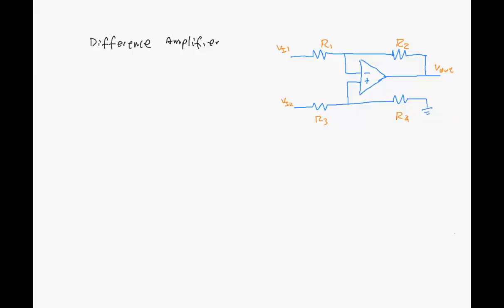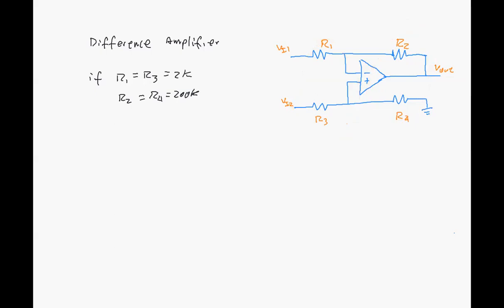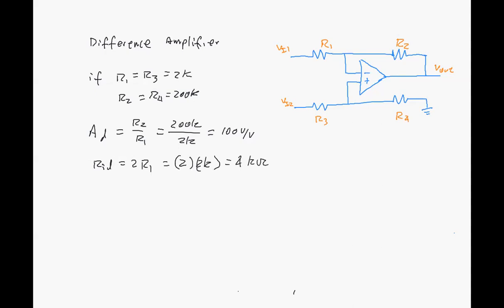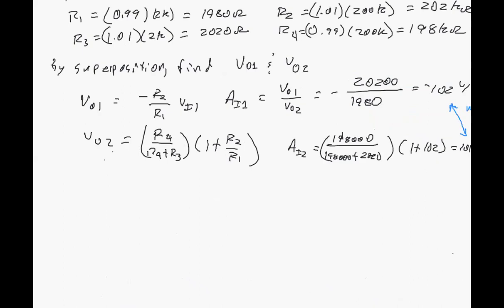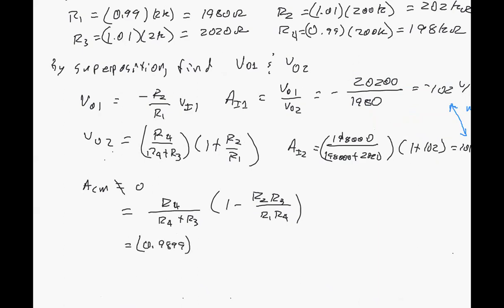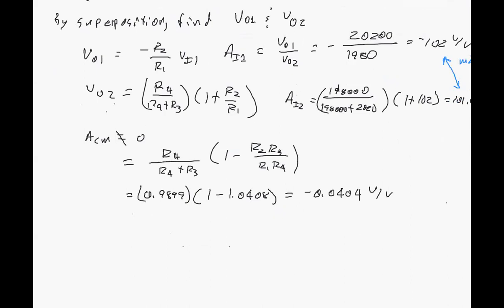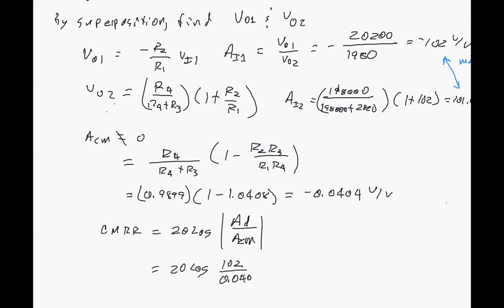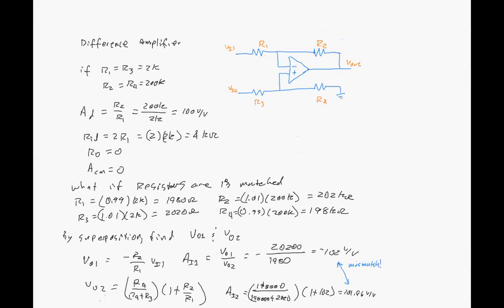Difference Amplifier with 1% resistors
Electronics 1 Chapter 2 difference amplifier, with unmatched resistors